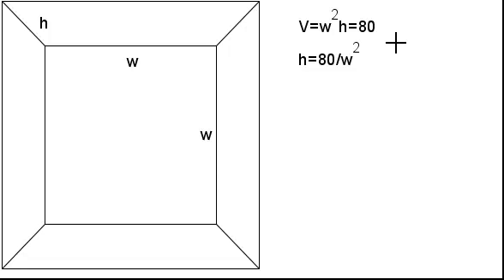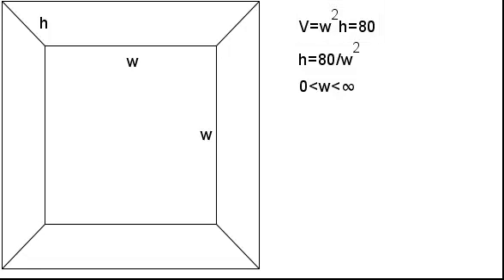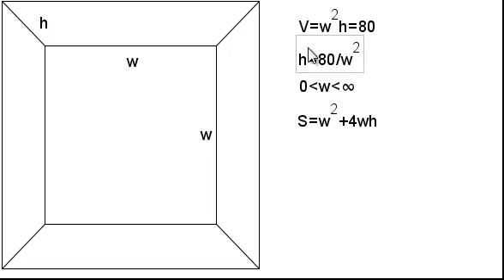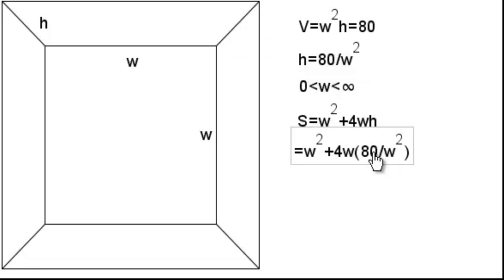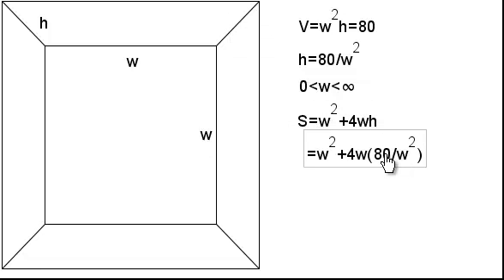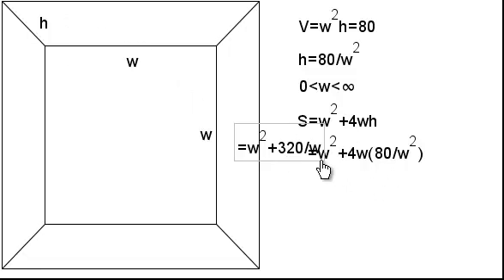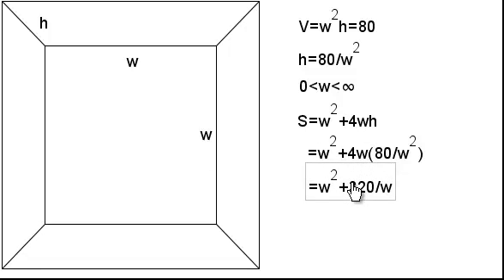The Box Problem 1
A description of the set-up for a typical box problem from calculus.